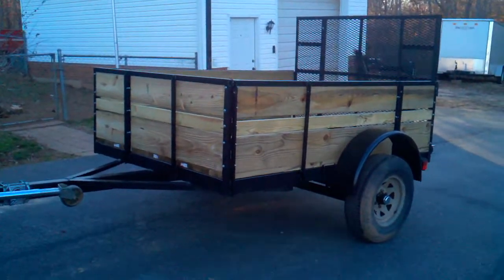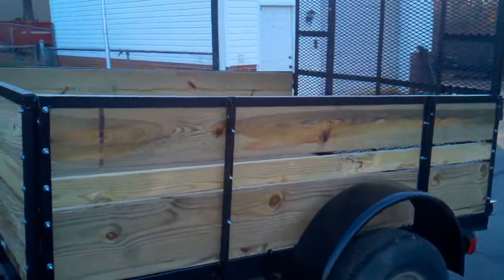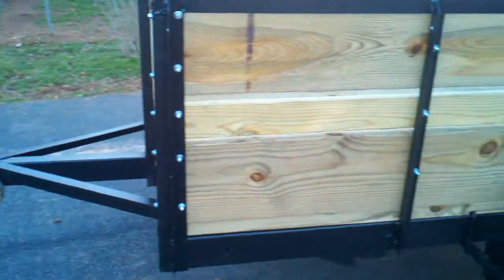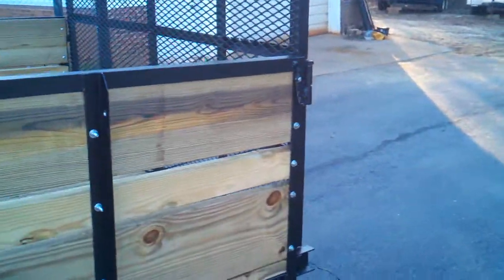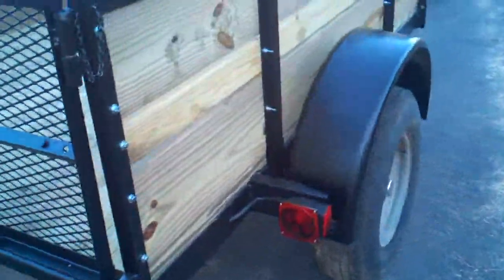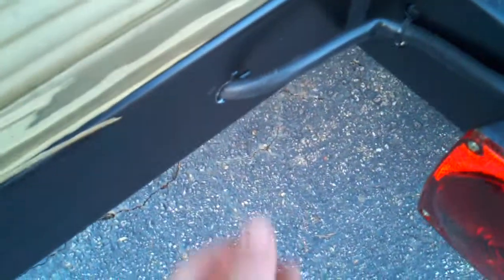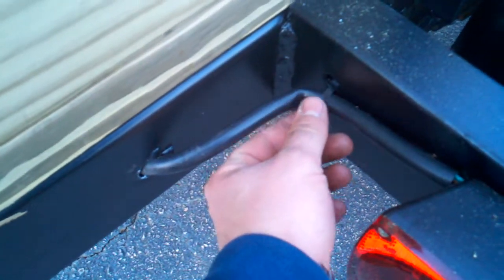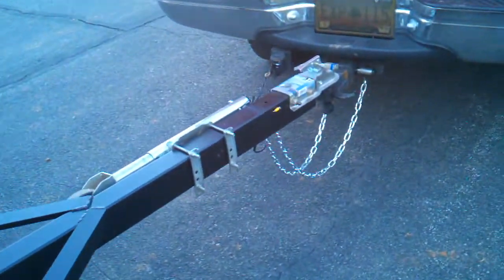How to build a trailer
building a Boat trailer day 4 part 2 finished results